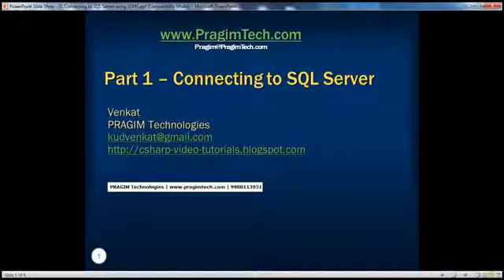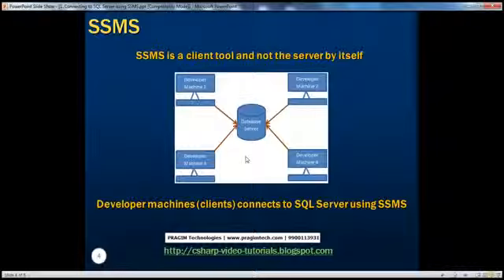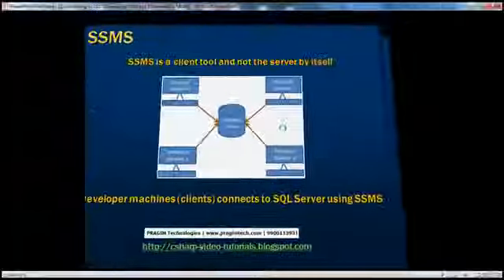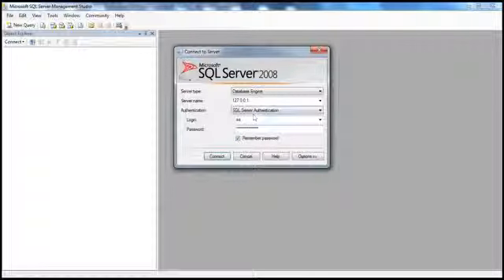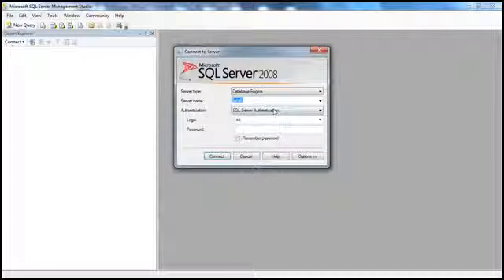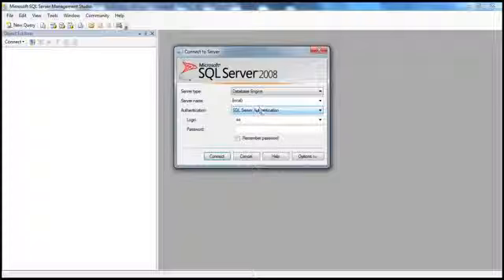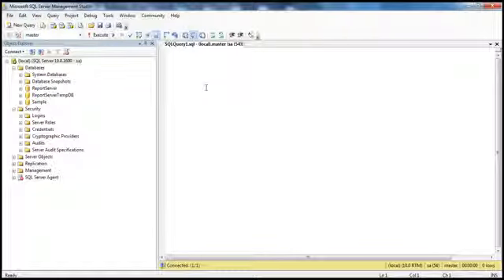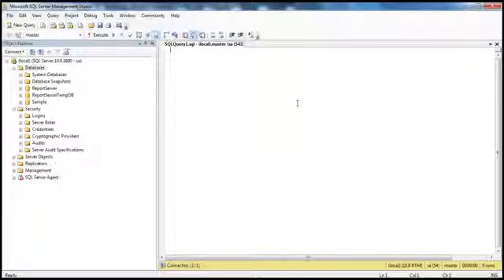Connecting to SQL Server using SSMS Part 1